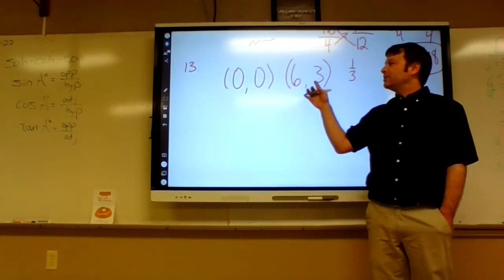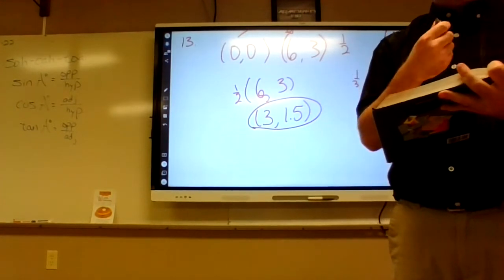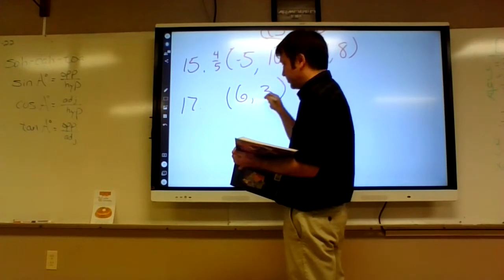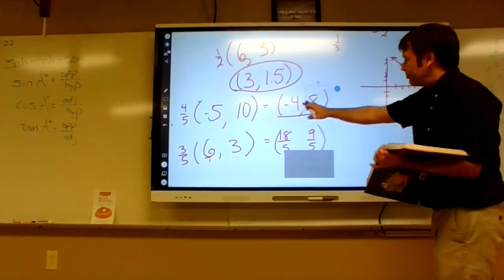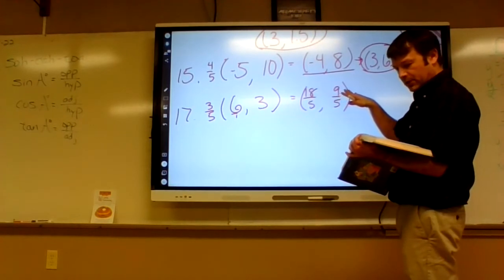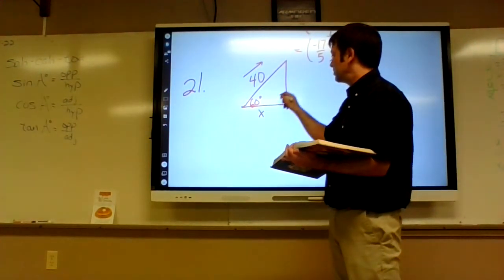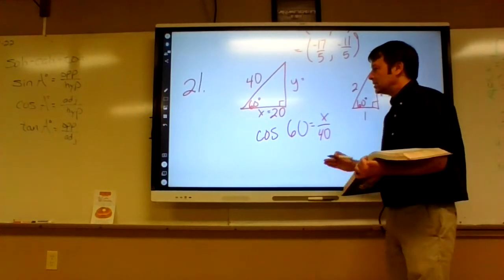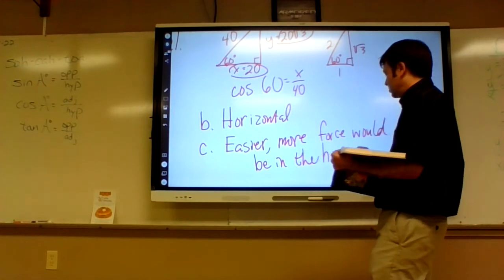Trig pg 429 #1-18, 21 (pt 2)